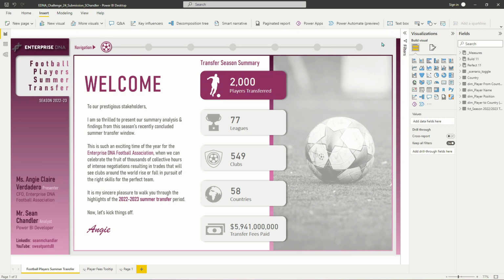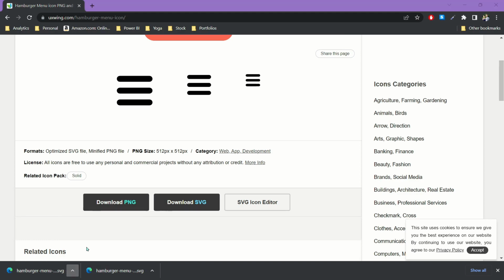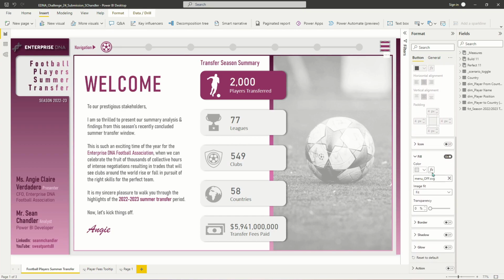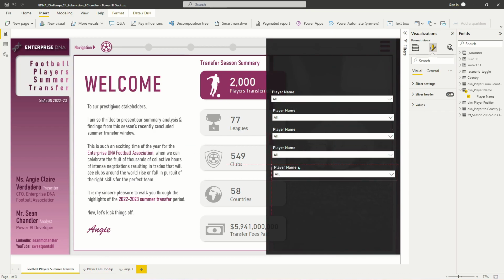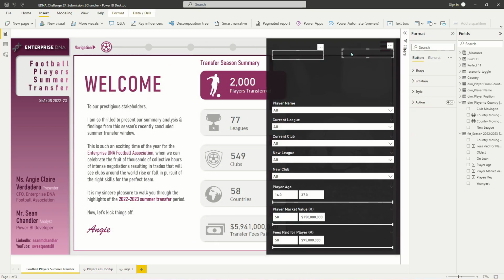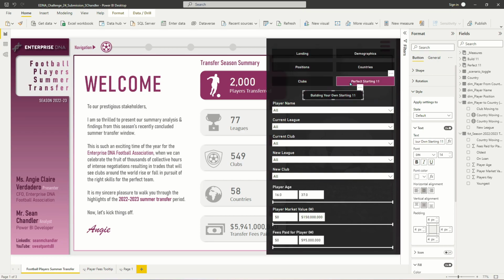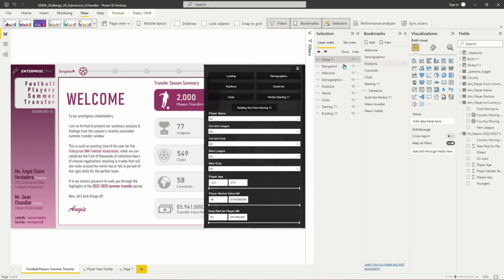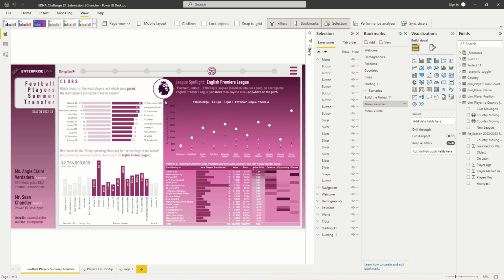Improve the User Experience of Your Power BI Reports by Adding a Web-Like Control Menu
Professional Power BI report building is a game of real estate.  When your users want tons of slicers, tons of report pages, and tons of visuals, it falls on us to organize everything in a way that makes sense.  So how do we balance what the user wants with the limited amount of space we have on the report page?  The answer is to give the user what they want in the moment that they need it in order to help them find insights more quickly.  In this video, I'll show you how to quickly build an expandable/collapsible control menu that can contain your slicers and navigation buttons and so much more, so that the user can spend more time focused on the only thing that matters:  The data.